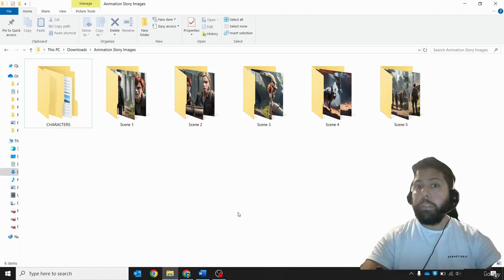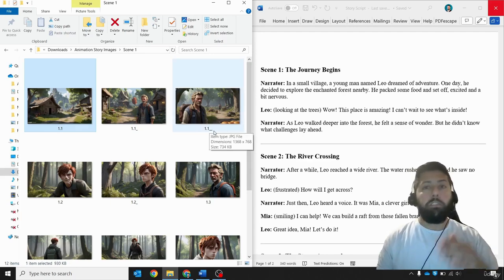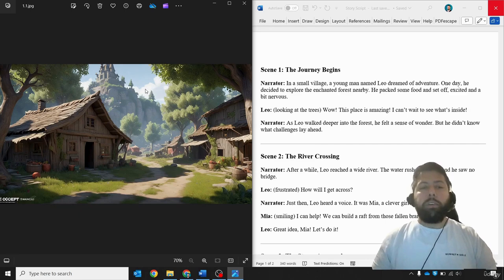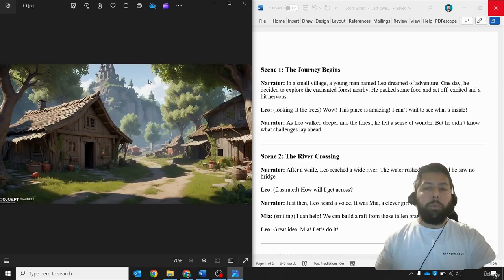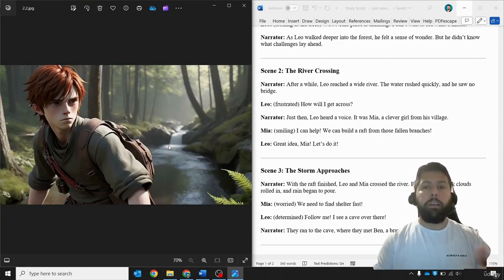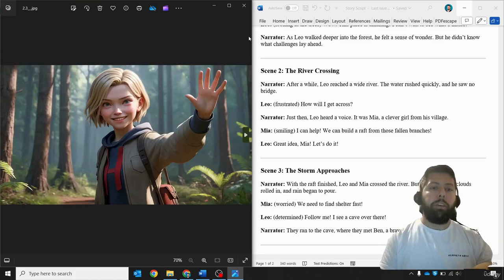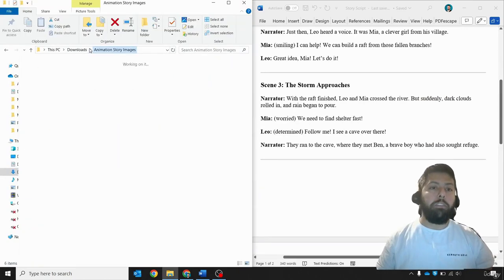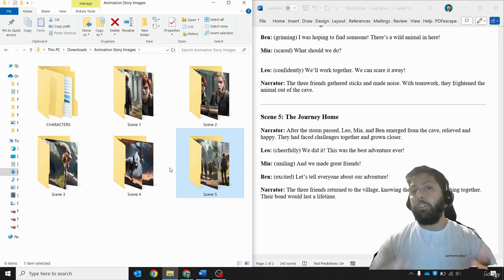Organize AI-Generated Images for Seamless Video Production – 2025 Guide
Streamline your creative workflow by effectively organizing AI-generated images for video production. In this 2025 guide, we delve into best practices and tools to ensure your visual assets are ready for seamless integration into your video projects.

In This Video, You'll Learn:

Techniques for categorizing and managing AI-generated images to maintain consistency across scenes.

Utilizing tools like Leonardo AI's Realtime Canvas and Image Guidance suite for efficient image organization .

Best practices for preparing images for AI-driven video generation, ensuring smooth transitions and narrative coherence.

An overview of the latest trends in AI image and video generation for 2025 .
leonardo.ai
slashdev.io

Whether you're a content creator, filmmaker, or digital artist, this tutorial will equip you with the tools and knowledge to enhance your visual storytelling using AI.

Explore tools like Leonardo AI to start organizing your AI-generated images effectively.